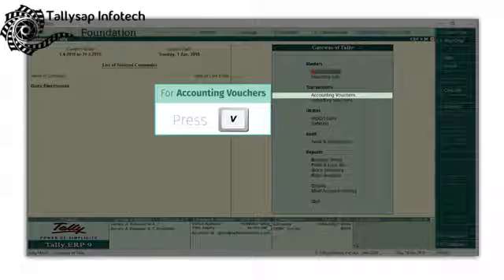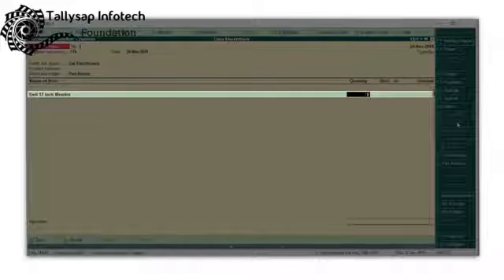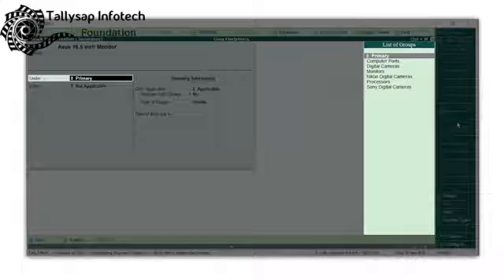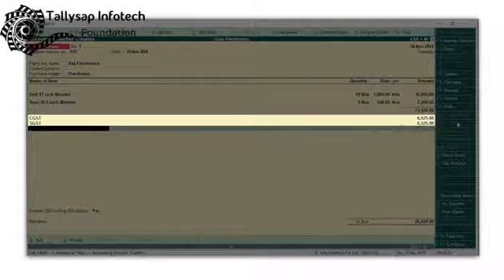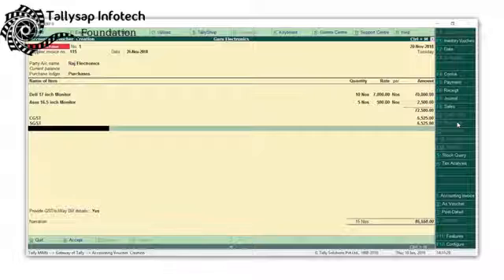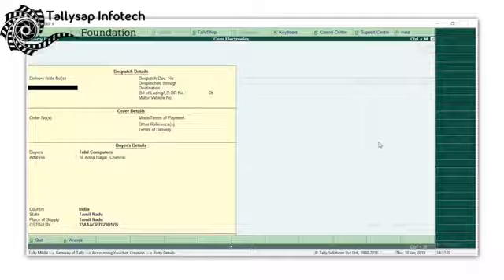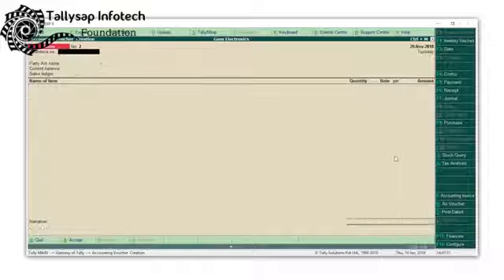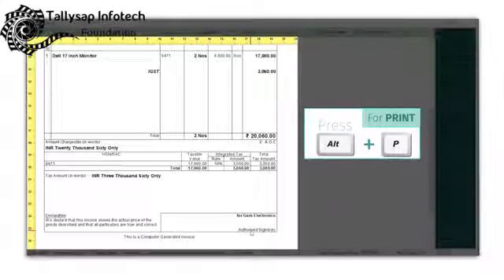Record Purchase & Sales (Chapter -6)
E- Learning Courses
Why Get Certified?
* Verifiable Digital Certificate form Tallysap Infotech
* Multiple Career Opportunities for certified candidate
* Industry Preferred Certificate
* Content created by Tallysap Infotech & Subject Matter Expert
* Online Exam conduct any time any where
* E-Books & Videos Learn at Home
* Live Classes attend in your Candidate Portal